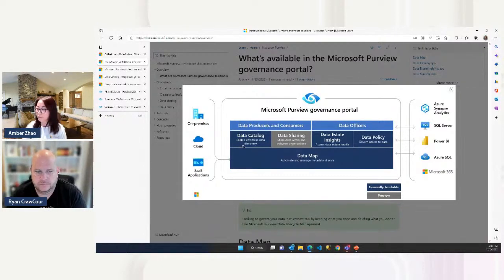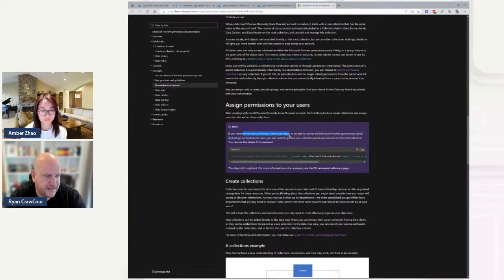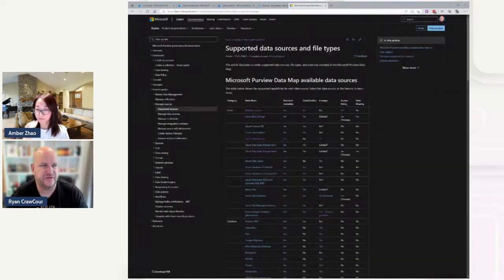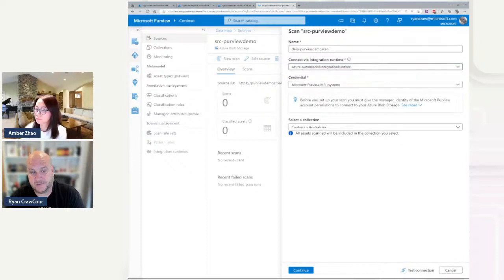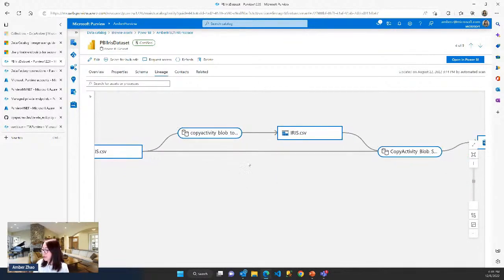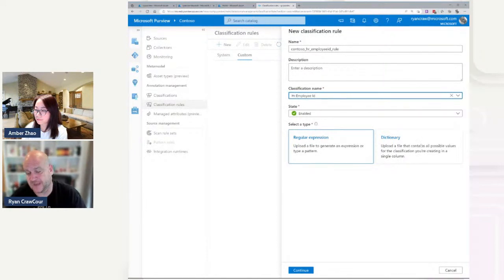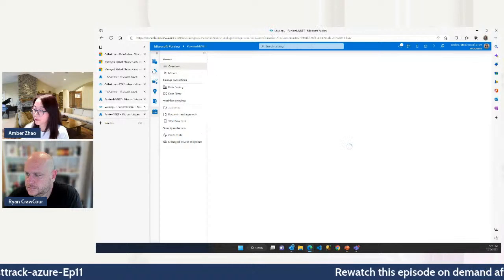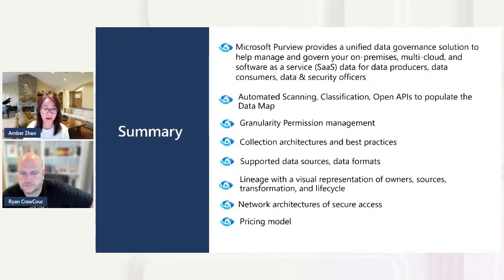Learn Live - Microsoft Purview Data Governance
Microsoft Purview (formerly Azure Purview) is a unified data governance service that helps you manage and govern your on-premises, multi-cloud, and software-as-a-service (SaaS) data. This session will provide you the opportunity to expand on your knowledge of Microsoft Purview data governance.

Learning objectives

- Concepts of the Microsoft Purview data governance platform
- How to build a data catalog, data map, end-to-end lineage, etc.

Chapters
00:00 - Welcome and introduction
01:32 - Learning objectives
02:04 - Microsoft Purview data governance overview
03:44 - Permission Management
15:47 - Collections architectures
25:12 - Supported data source and how to scan blob storage
40:21 - Purview Lineage
52:44 - Classification
1:05:22 - Network architectures of secure access
1:13:04 - Pricing model
1:21:10 - Summary and conclusion

Presenters

Amber Zhao
Principal Data Engineer
Microsoft

Ryan CrawCour
Principal Software Engineer, FastTrack Azure Engineering
Microsoft

Moderators

Neeraj Jhaveri
Senior FastTrack Engineer
Microsoft

Andres Padilla
Principal Customer Engineer
Microsoft